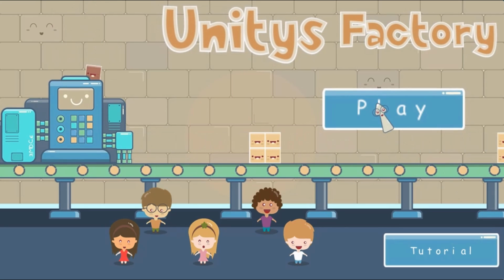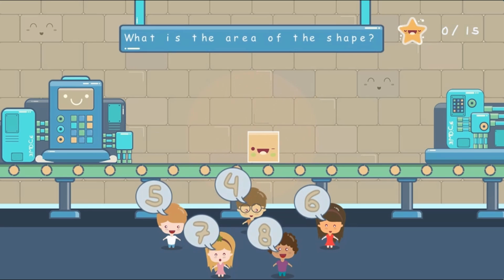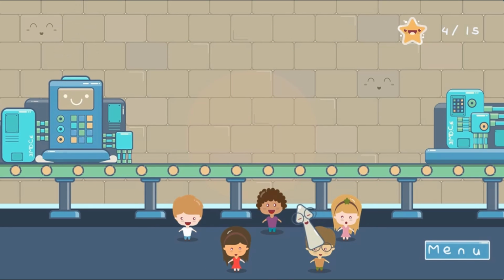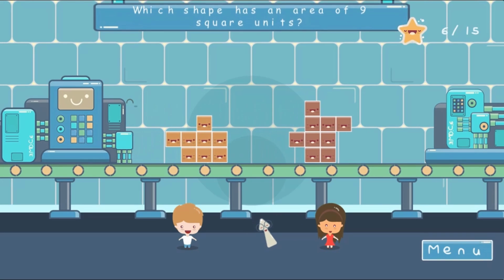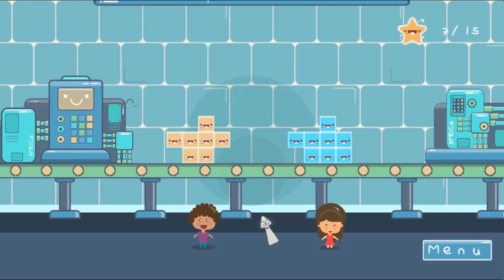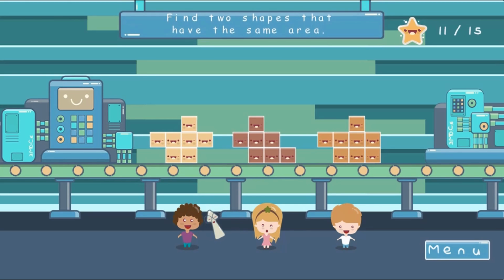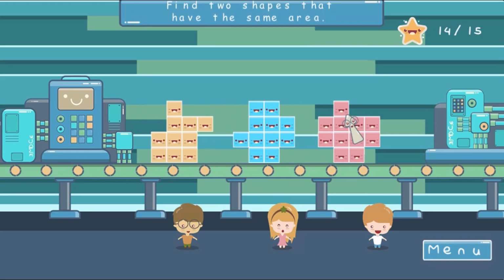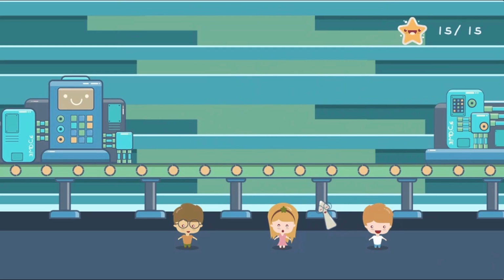Unitys Factory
In this factory, you will learn to identify and compare the area of funny figures in 2 dimensions

Use this game with your class or find other games within the same standard, (3.MD.C.6 -- Find Area By Counting Unit Squares), at Legends of Learning.